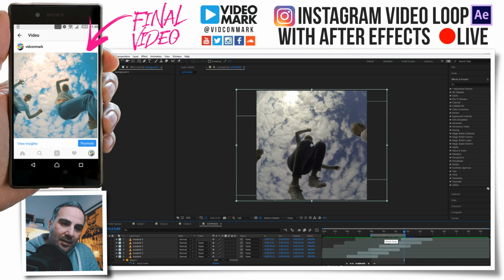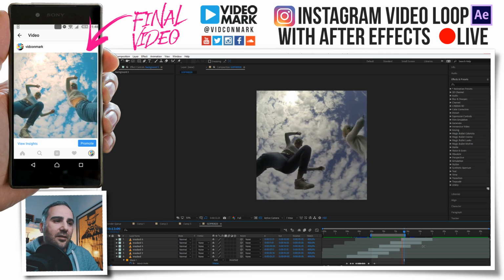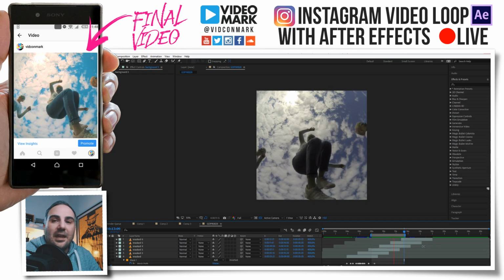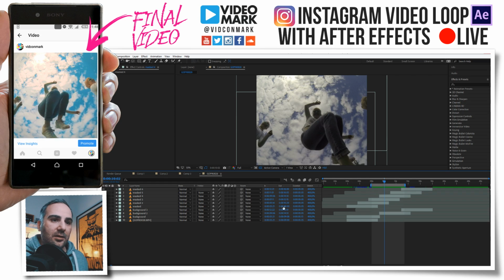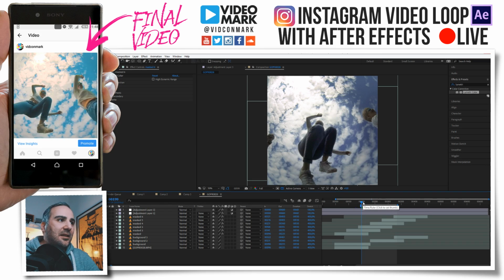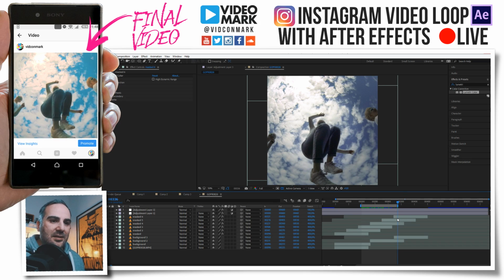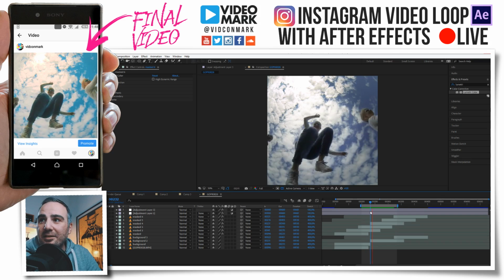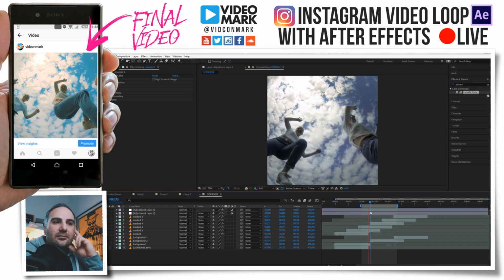Instagram Video Loop Live Creation With Adobe After Effects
Instagram Video Loops are very popular these days. Watch me how I am creating one with Adobe After Effects for my Instagram profile.

I frequently get the question how I created these videos. So I thought I'd setup a live stream and you can watch me how I put them together in Adobe After Effects.

I have no idea if this will work, but I hope you'll find it informative and entertaining.

If you have any questions don't hesitate to put them into the comments.